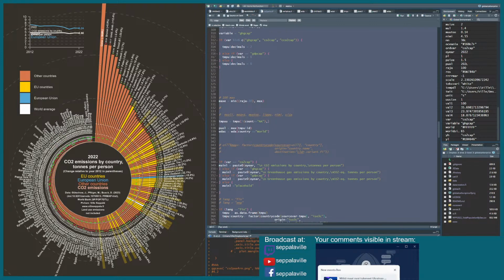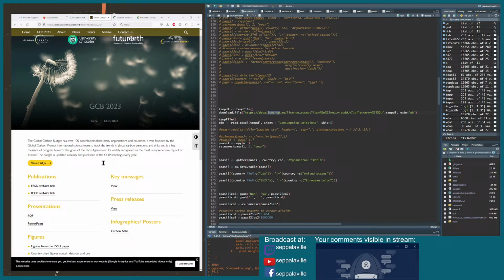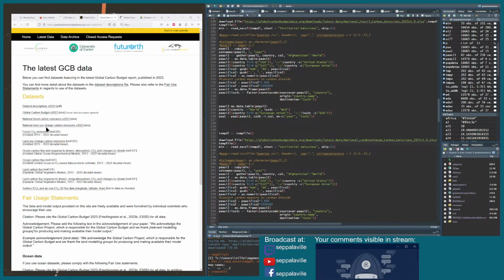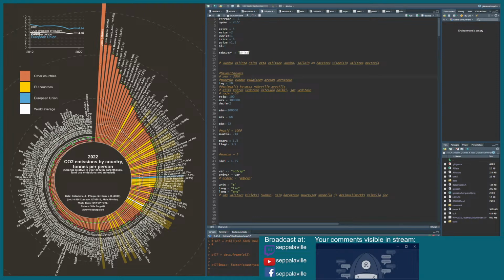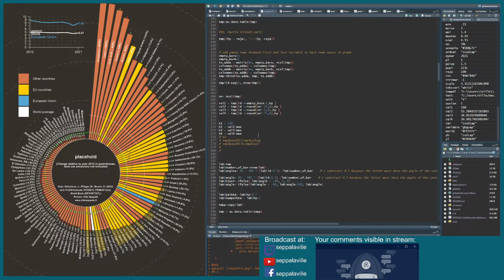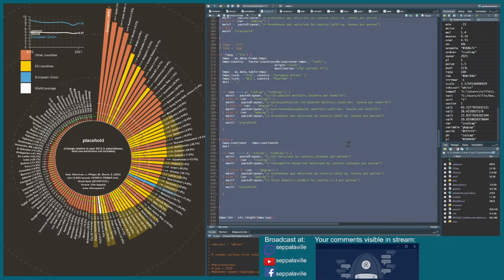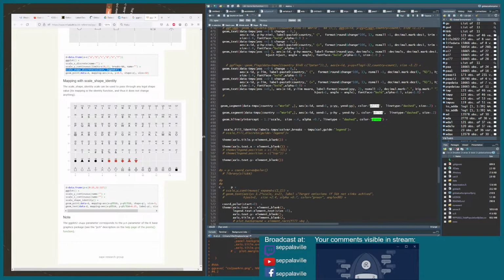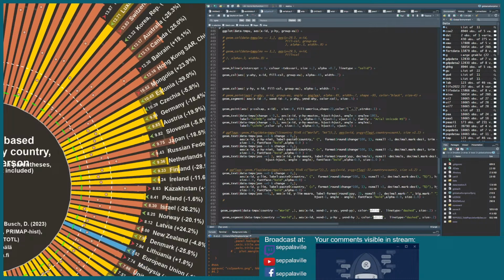Emissions by country | EU election | climate change | graphs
Katsellaan EU:n ilmastopolitiikan pykäliä